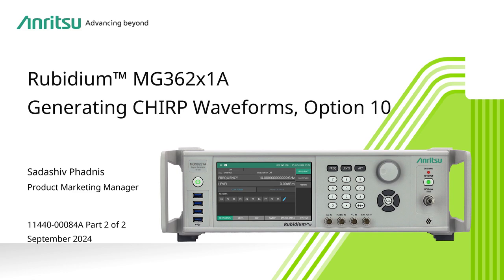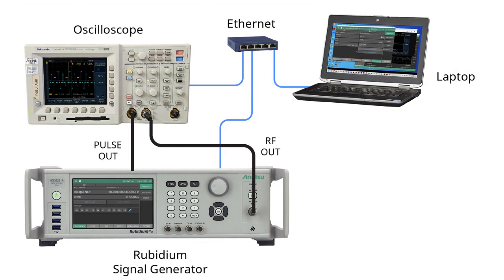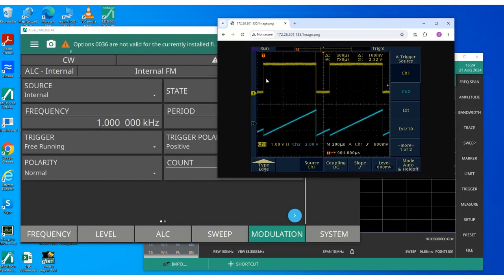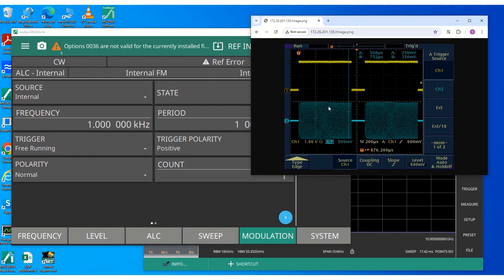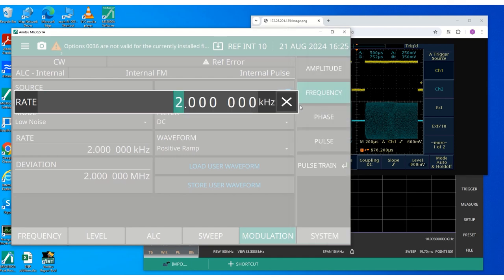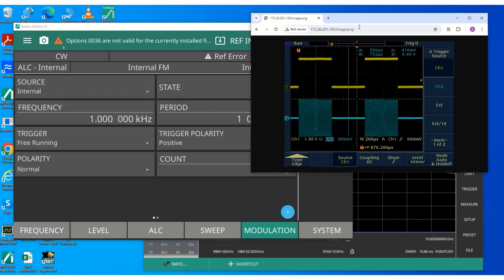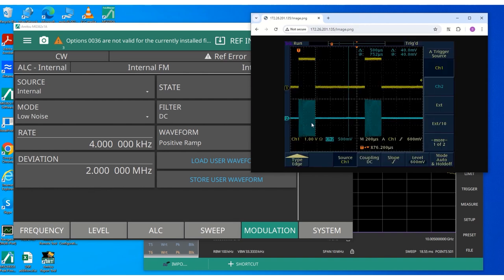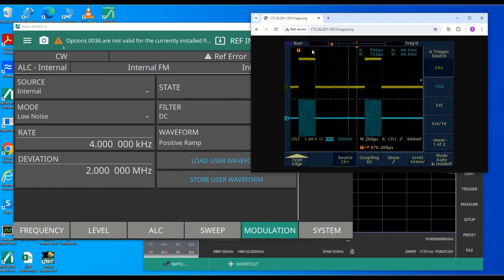Rubidium MG362x1A Generating CHIRP Waveforms Part 2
Generate a chirp with User Defined Modulation Option 10 [Part 2]